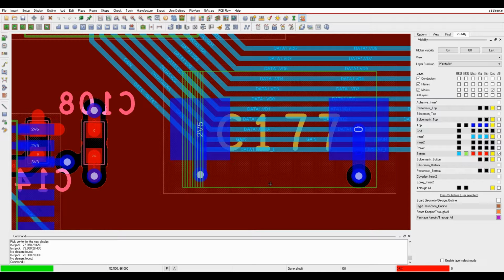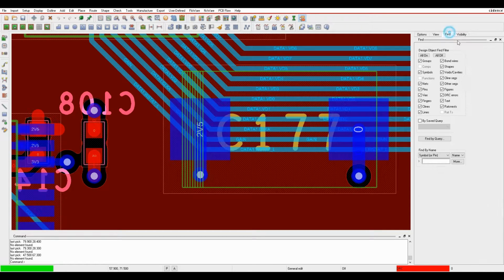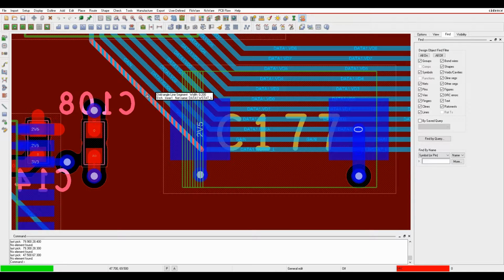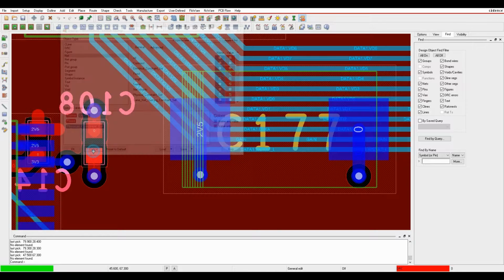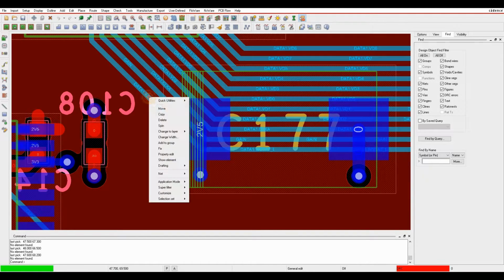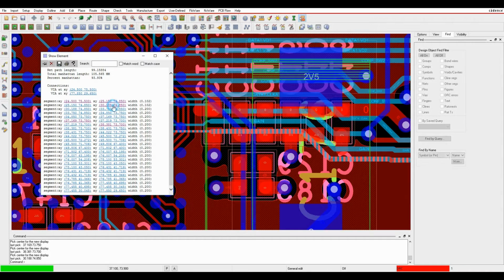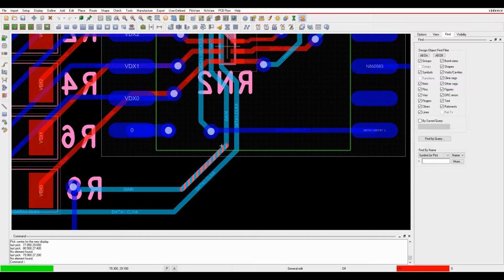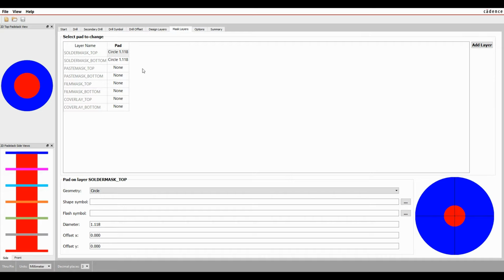Tutorial Displaying Information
Here we explore how to display information in Cadence OrCAD and Allegro PCB Editor